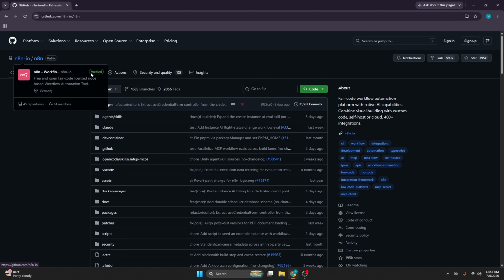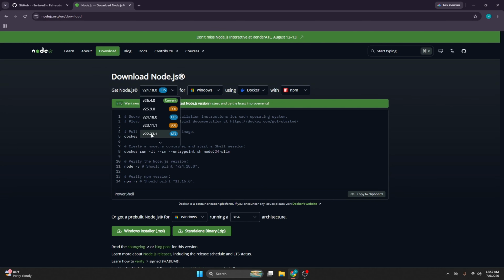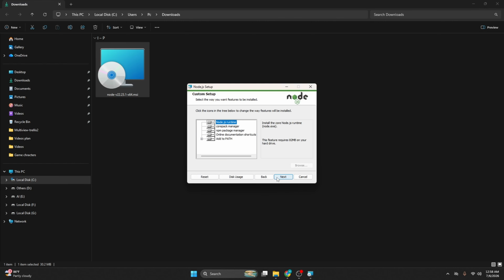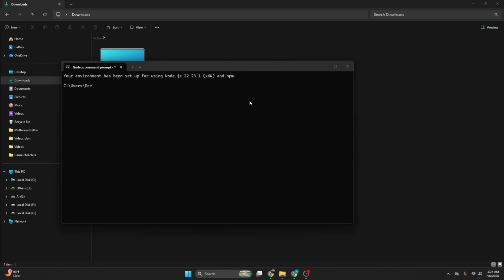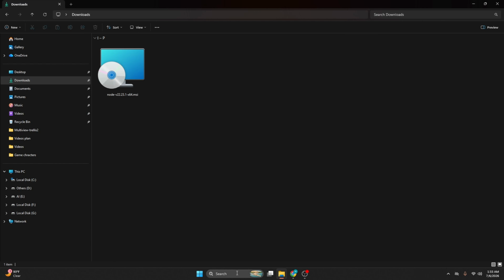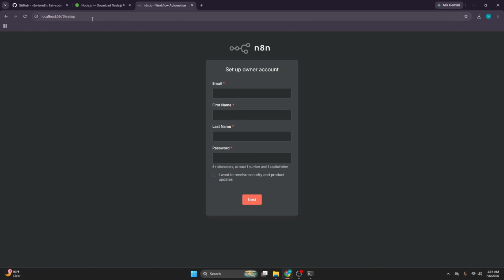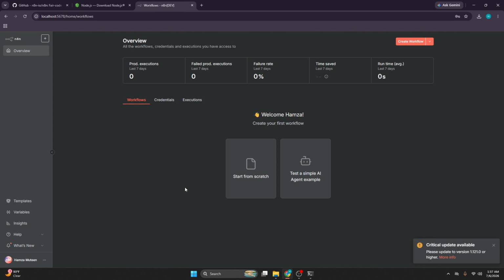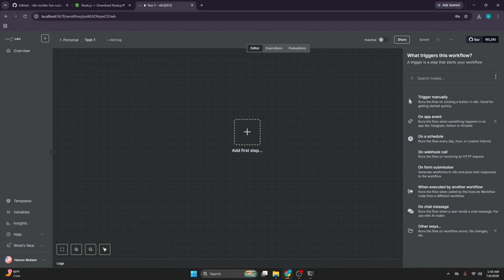Install n8n Locally on Windows | No Docker | 2026 Tutorial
Learn how to install n8n locally on your Windows PC using the easiest and fastest method — no complicated setup, no confusion!

In this video, you'll learn:
✅ How to download and install Node.js (correct version)
✅ How to install n8n using npm
✅ How to run n8n locally and open it in your browser
✅ How to create your n8n account and explore the dashboard
✅ Basics of nodes, workflows, and credentials

📦 Command used to install n8n:
npm install -g n8n@1.107.4

n8n is a powerful open-source automation tool used for building workflows, connecting apps, and automating tasks with AI, APIs, and more. This step-by-step guide is perfect for beginners who want to start their automation journey in 2026.

⏱️ Timestamps:
0:00 Intro
0:15 Opening n8n GitHub Repository
1:02 Installing Node.js
1:21 Installing n8n via NPM
1:57 Running n8n Locally
2:16 Creating Your Account
2:36 Dashboard Overview
3:10 Outro